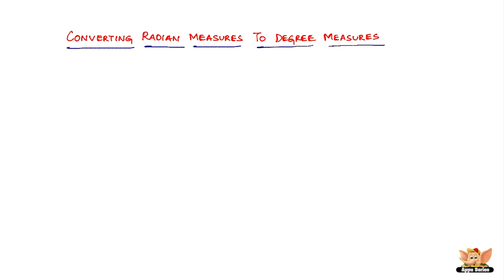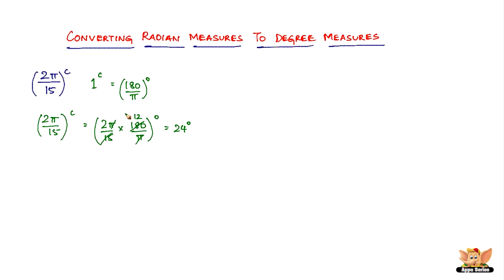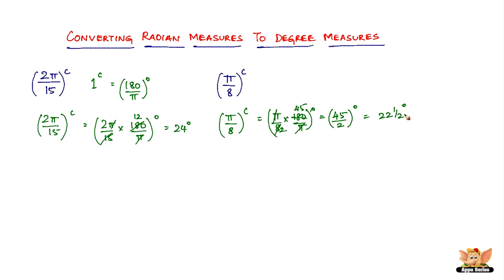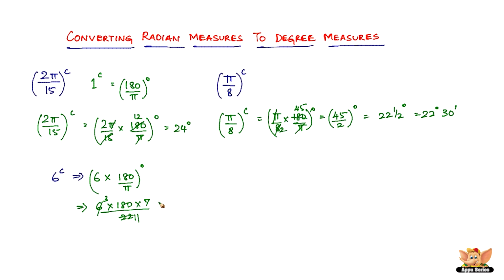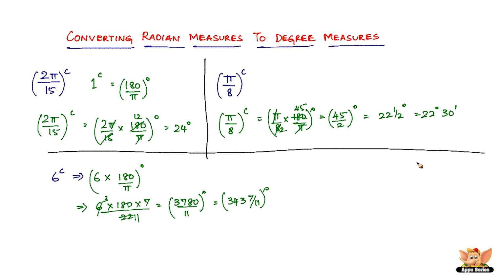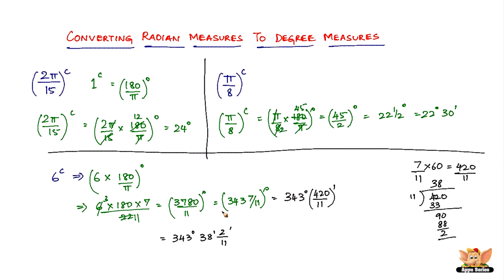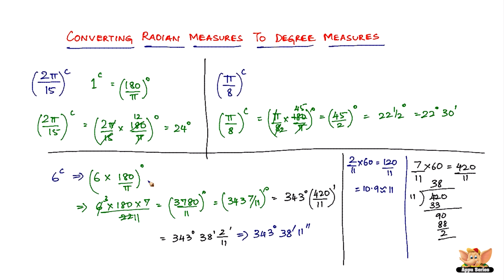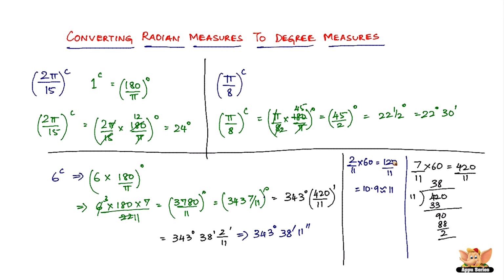How to convert radian measure to degree measure?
Learn how to convert radian measure to degree measure from this video.